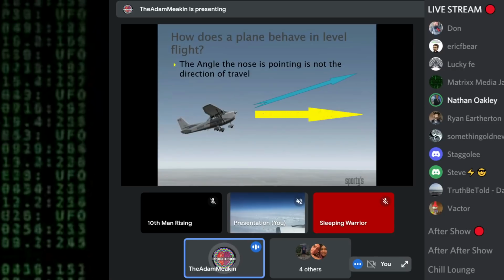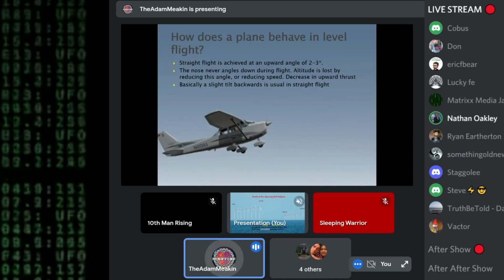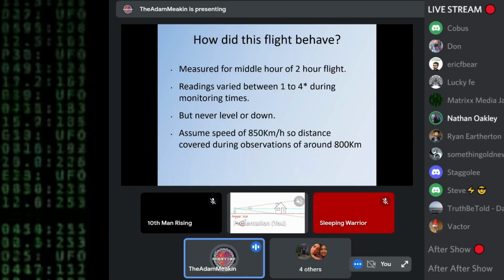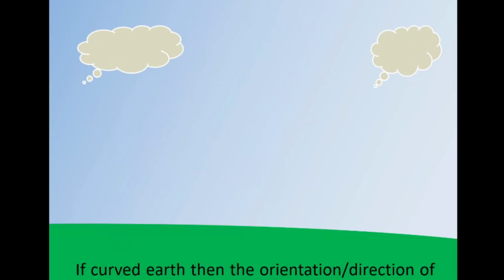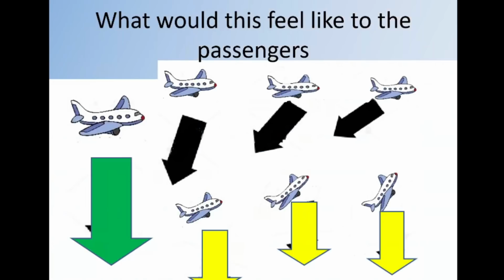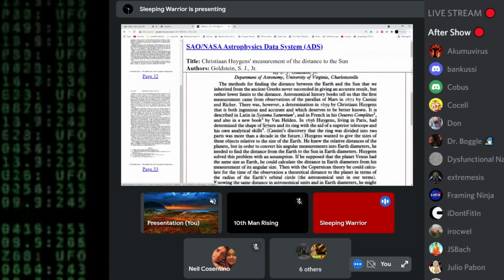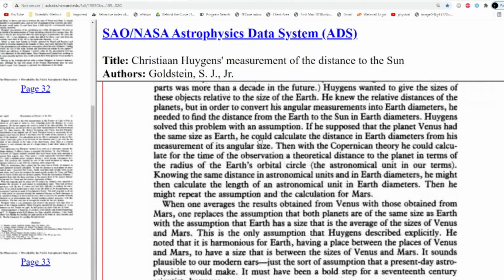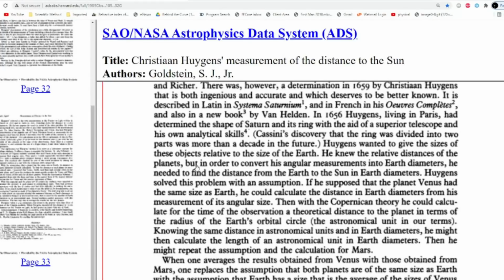Flat Earth Debate 1428 Uncut & After Show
Bitcoin
3HjUKrNhZo2secyRF1U726wN6dpicxerKd
Lite coin
MMwe7NSHqyqVSFwri1hFGwKGEsWGD1cSEu
Ethereum
0x9a6f4865de43efba4922f93057373ac60806b0ef
Ripple
rXieaAC3nevTKgVu2SYoShjTCS2Tfczqx